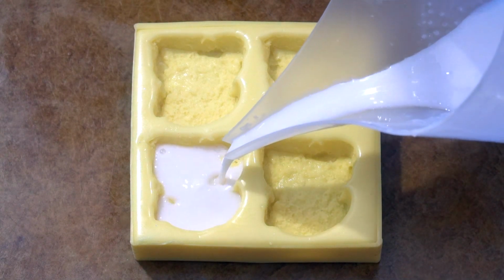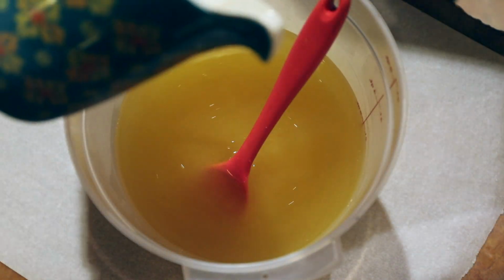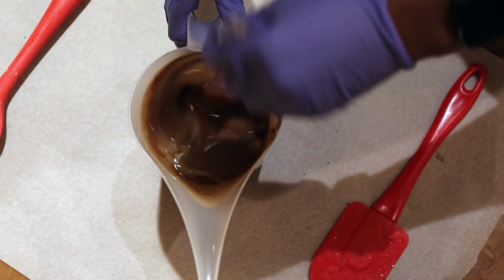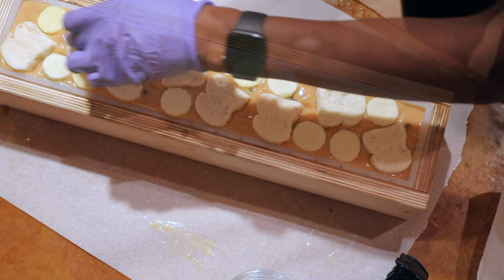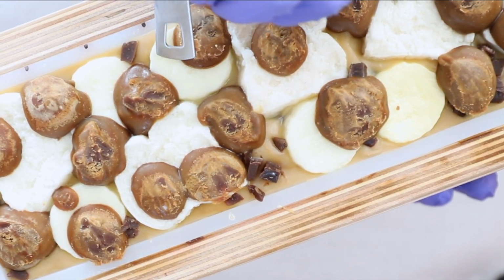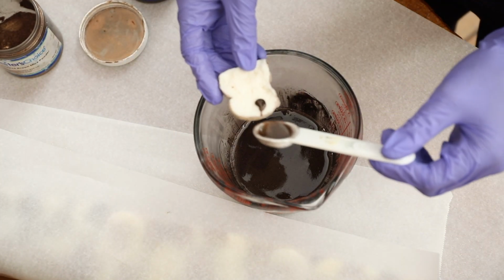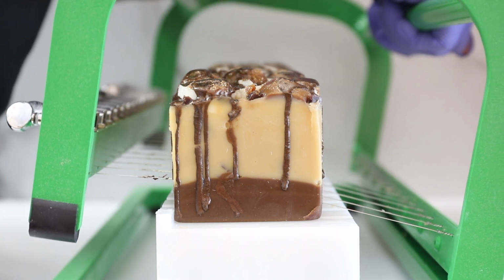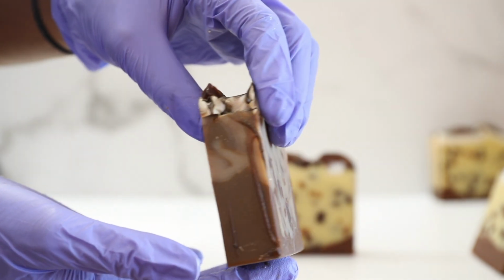🍌 Let's Make Banana Nut Bread Soap 🥜 Cold Process Soap Making 🍞Soda Ash 🥴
♡♡ Hey you guys, I hope you enjoy this cold process soap making video!  I'm still and forever learning so let's work together and learn these cold process soap making techniques. ♡♡ Soap Making for beginners? - Let me know if you'd be interested in me creating and posting a beginner soap making video for you. ♡♡

♡♡These beautiful soaps will be available for purchase 11.9.19 - YAY!♡♡

F I N D   B T B    O N    S O C I A L    M E D I A:

I N G R E D I E N T  &  T O O L  L I N K S:
♡ 99% Isopropyl Alcohol
♡ Auxcuiso Stick Immersion Hand Blender

I N G R E D I E N T S:
♡ Castor Oil ♡ Coconut Oil ♡ Cocoa Butter ♡ Cocoa Powder ♡ Colorant ♡ Fragrance ♡ Ohori’s Coffee ♡ Palm Oil ♡ Poppy Seeds  ♡ Safflower Oil ♡ Shea Butter ♡

M U S I C:
🎵 Track Info:
Title: Outside by Ikson